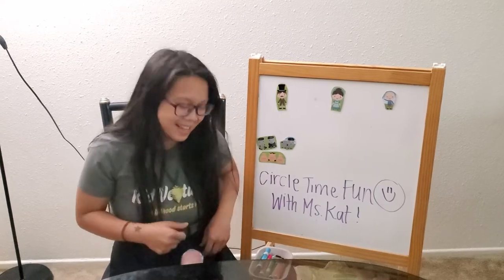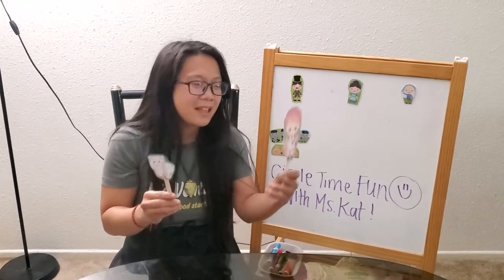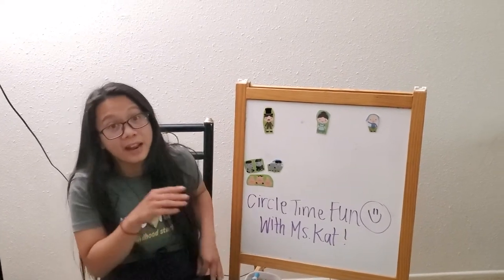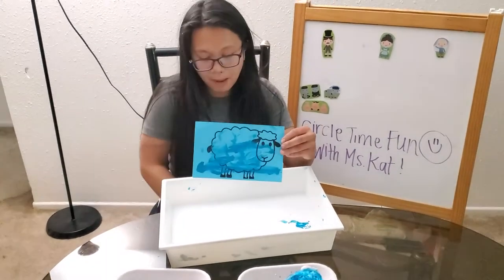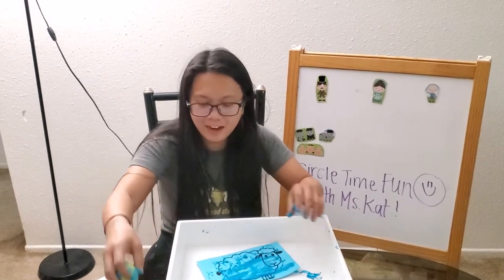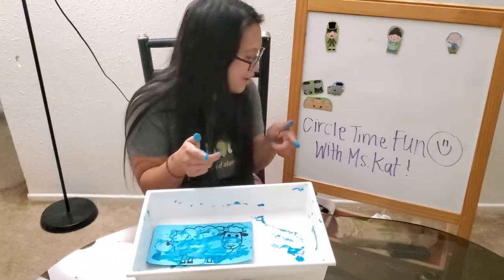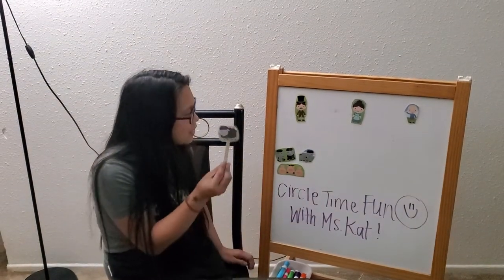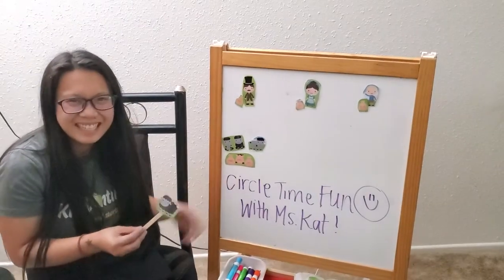Sheep Circle Time with Ms. Kat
Join Ms. Kat in singing these fun lamb tunes and creating your very own shaving cream sheep!